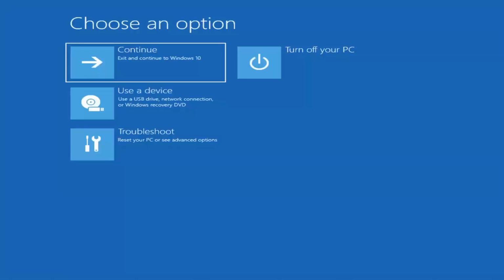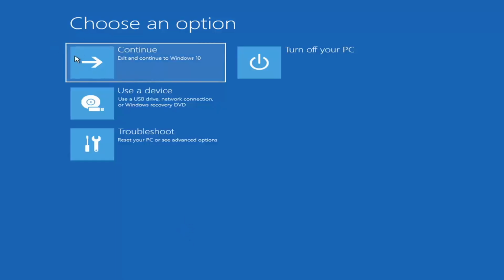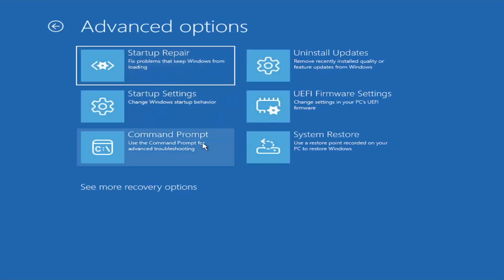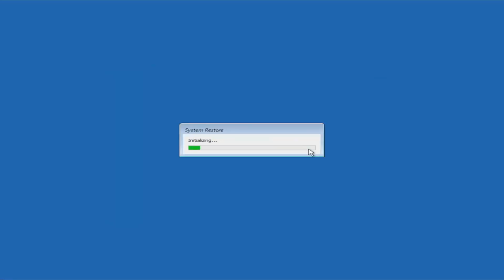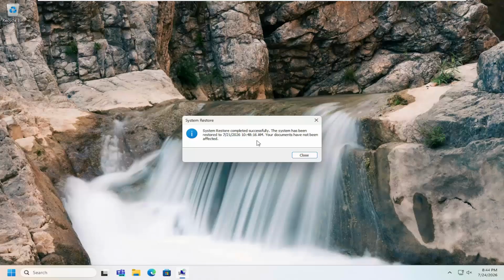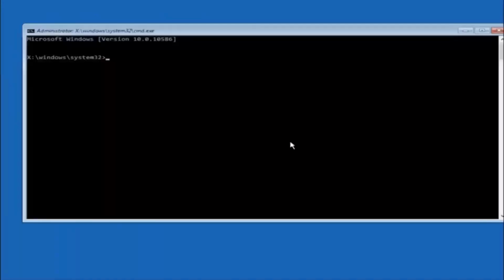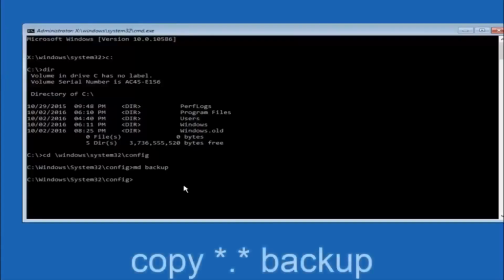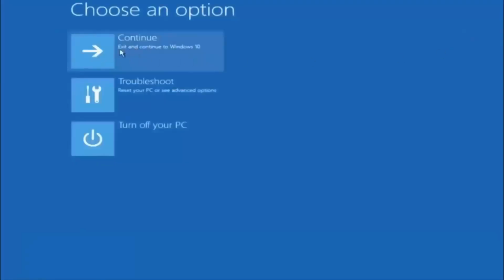How To Fix Blue Screen on Alienware Aurora R10 [Solution]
Blue Screen errors on the Alienware Aurora R10 can cause unexpected system crashes, restart loops, and Windows startup problems that interrupt gaming and daily computer use. This video covers the topic of Blue Screen issues on the Alienware Aurora R10 and discusses common factors that may affect system stability and overall performance. Whether the error appears during startup or while using Windows, understanding the issue is important for identifying potential causes. This tutorial is intended for users searching for information about Alienware Aurora R10 Blue Screen errors and related Windows issues.

This tutorial focuses on Alienware Aurora R10 Blue Screen issues and provides an overview of the problem without explaining the repair process. It is useful for users experiencing Windows crashes, boot failures, or recurring Blue Screen errors on their Alienware desktop. The video discusses common symptoms and possible reasons behind system instability in a clear and informative manner. Viewers looking for Alienware Aurora R10 troubleshooting information will find relevant content related to Blue Screen errors and Windows performance.